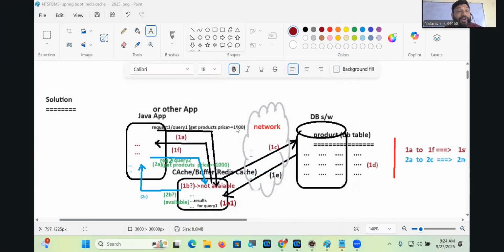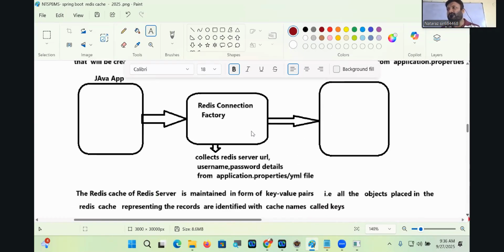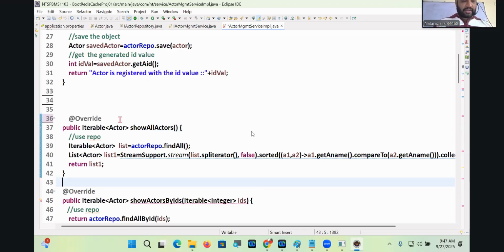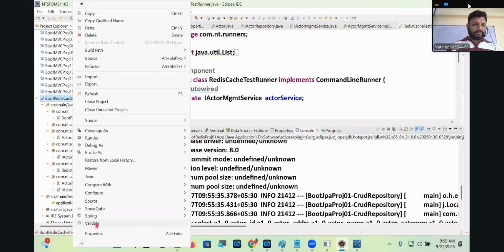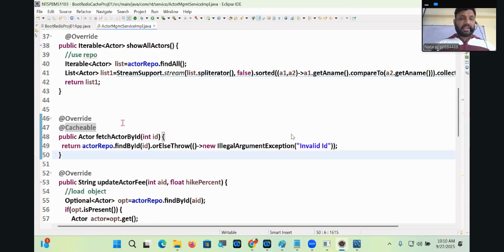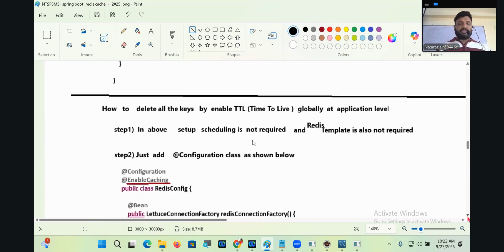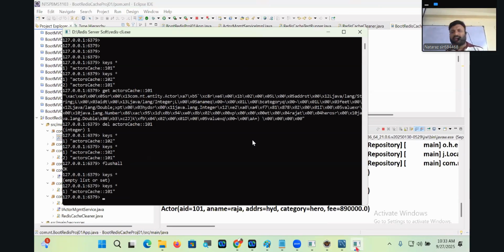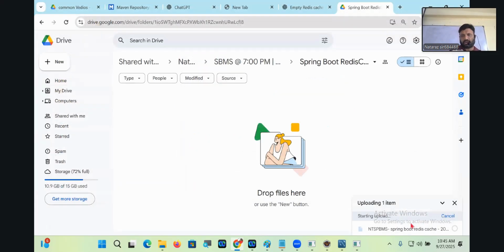27 Sep 2025 Common Topics